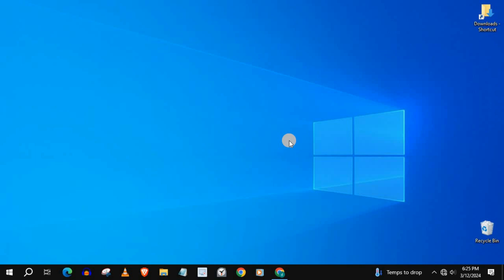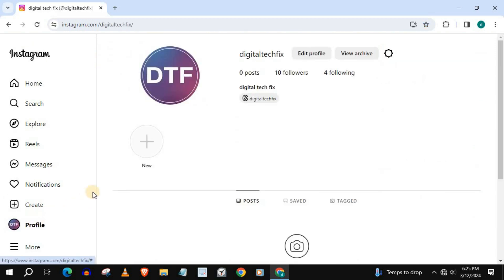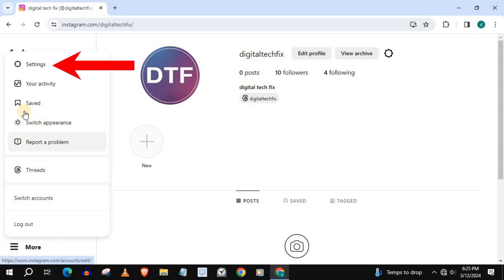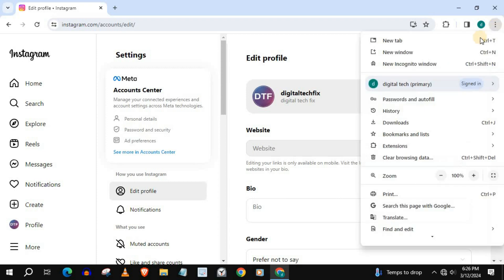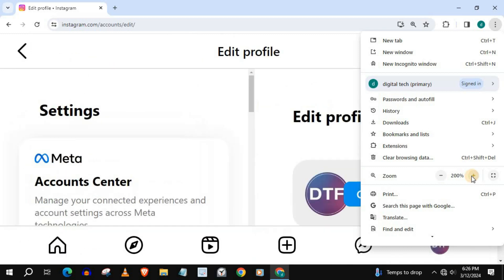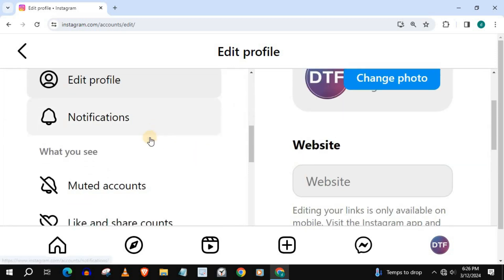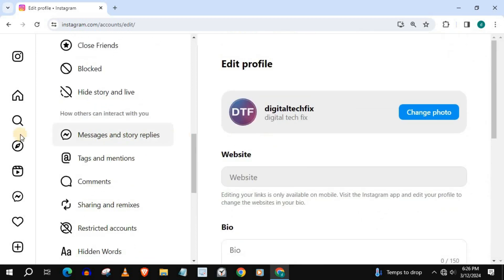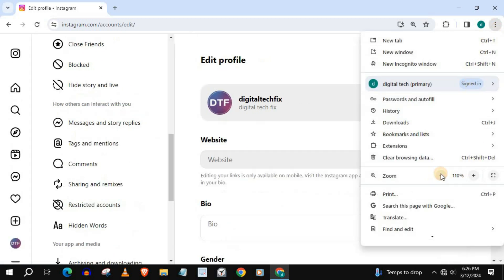How to Make Instagram FONT SIZE Bigger on Laptop/PC